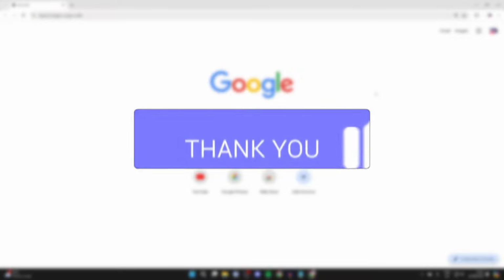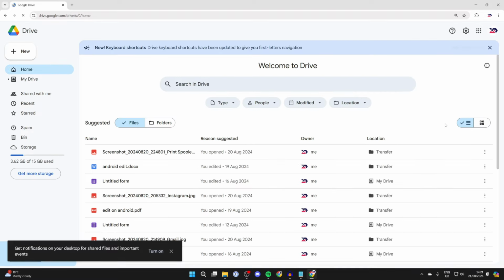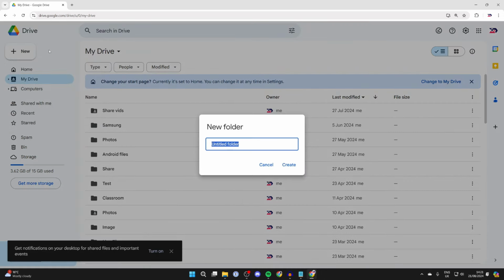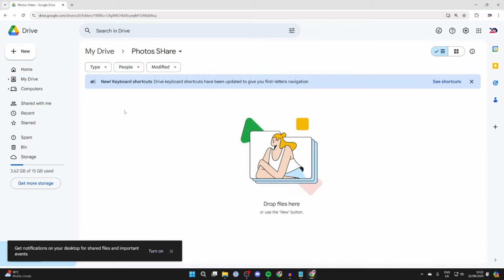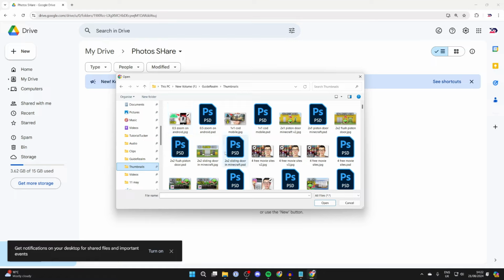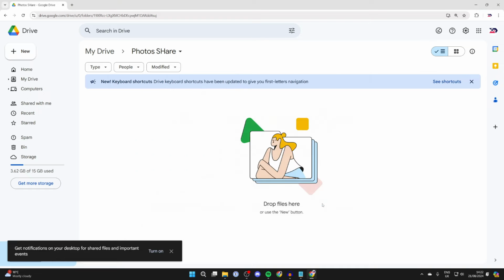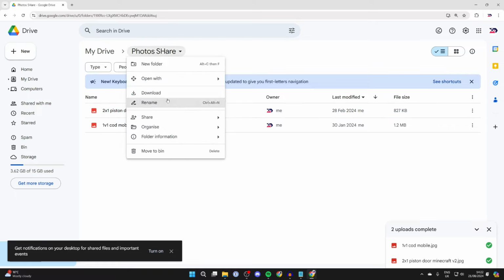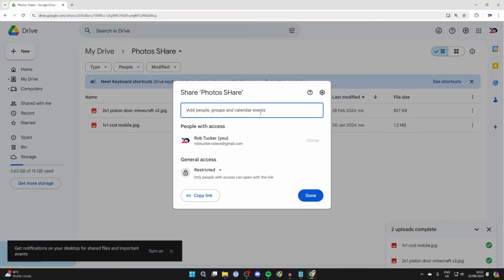How To Make Link For Photos In Google Drive - Full Guide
Learn how to make link for photos in google drive in this video.

GuideRealm